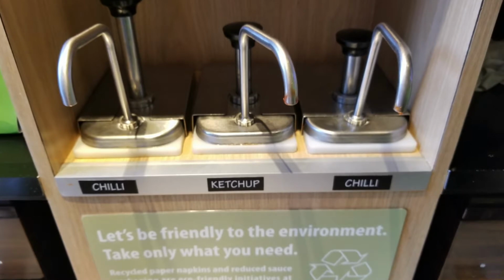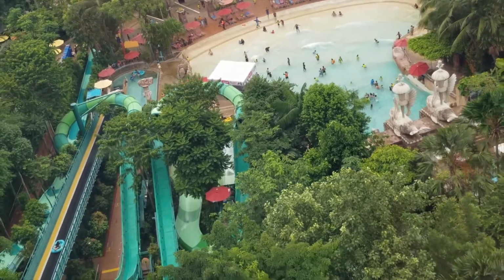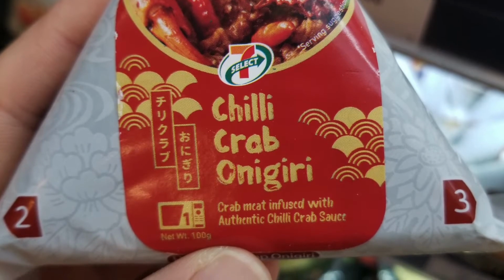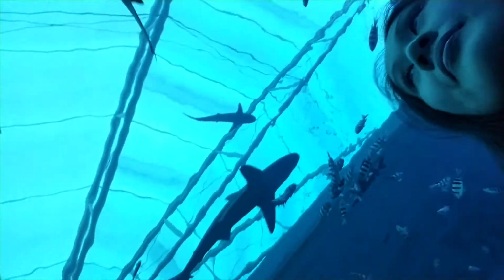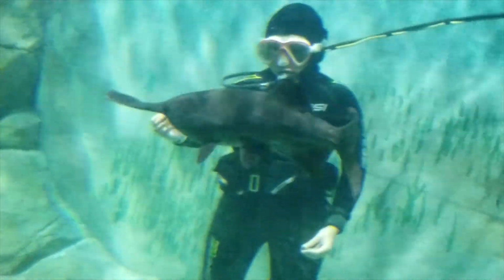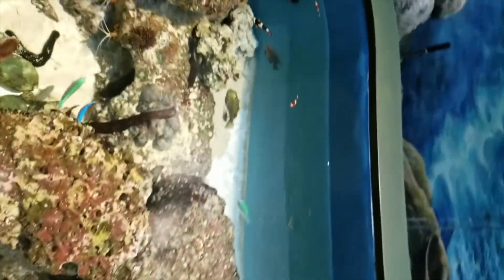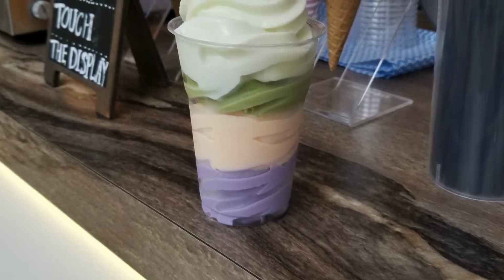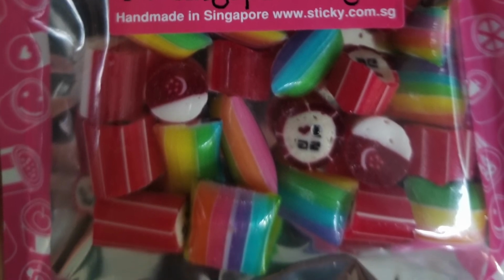S.E.A. AQUARIUM DURING FEEDING TIME at SENTOSA | 7-ELEVEN Snacks & Ice Cream | SINGAPORE TRIP 2019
Hi Everyone!  Here is the part of our trip where we went to visit Sentosa!  Sentosa is like a vacation / resort island in Singapore, that is filled with fun activities and attractions.  They have a beautiful well-maintained beach there, so be sure to pack your bathing suit and towel if you love the beach.

We took the tram to Sentosa, although there are other ways to get there.  Tickets for the tram and all of the attractions that we visited were purchased through the KLOOK app and redeemed at the ticketing office.  We didn't have to wait in line to purchase the tickets, we just went to the pick up windows - super easy and way better use of your limited time!

At Sentosa, we went to wander around the island and ended up checking out Fort Siloso, which has an above ground walkway.  We also ended up at different areas that we didn't intend to, because it was a little confusing navigating by tram.  Afterward, we went to S.E.A. Aquarium, which has some of the world's largest tanks!  I recommended scheduling your trip to SEA during feeding times, since that is when the marine life will be the most active.  It's also a great place to go on a rainy day, and also great for kids.

The ice cream featured in the video is Japanese ice cream made from the cream of cows in the Hokkaido region of Japan.  When you're in Singapore, you'll want to eat ice cream all the time to cool off!!

Your free stock is waiting for you! Join Robinhood and we'll both get a stock like Apple, Ford, or Facebook for free.

You can also check me out on Instagram @turbojoshbx_

You can see more of my powder coating and painting projects on Instagram @joshcoatings